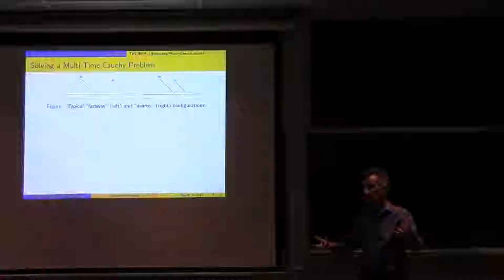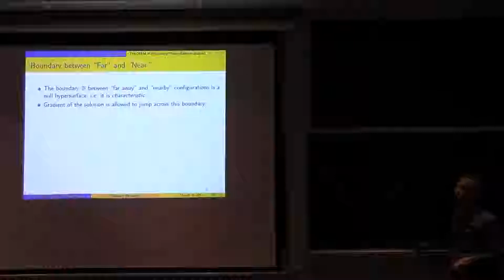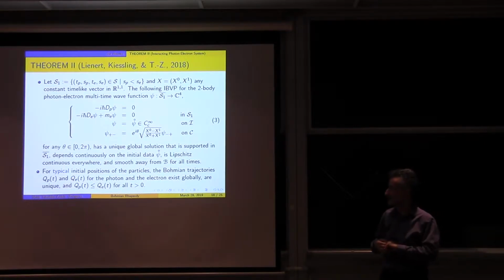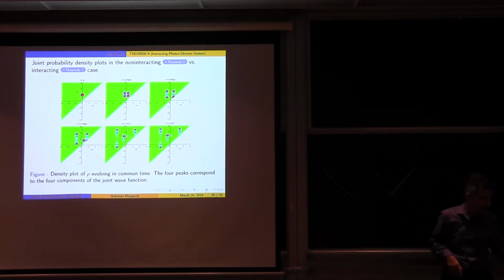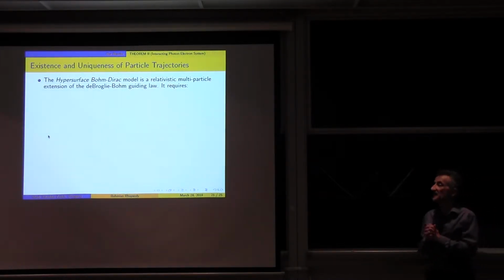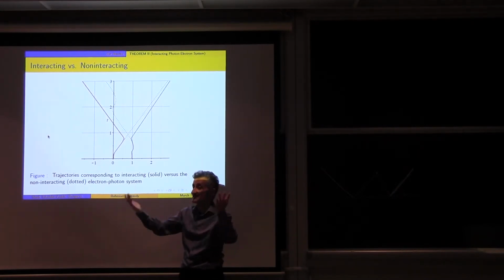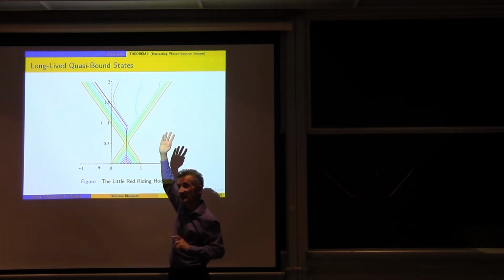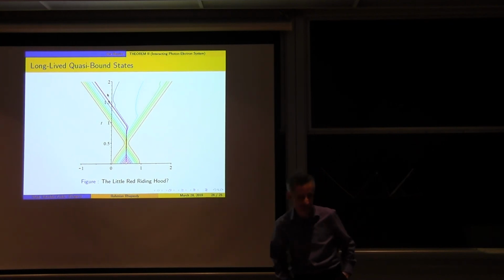Bohmian_Rhapsody_2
``When Photon Met Electron: A Bohmian Rhapsody"
Part II of my talk at Rutgers Mathematical Physics Seminar